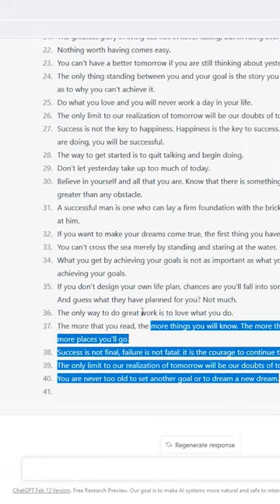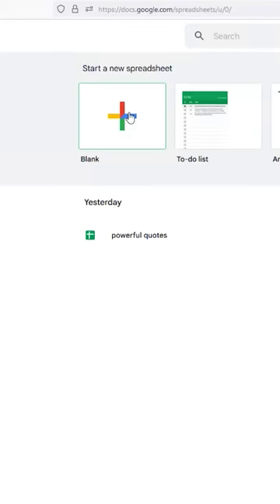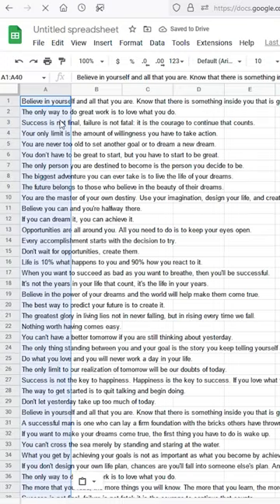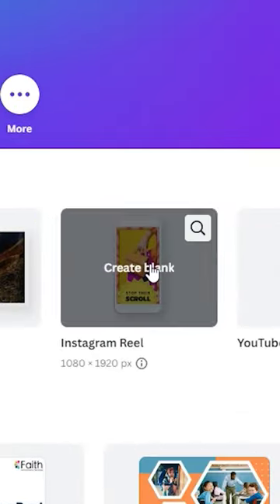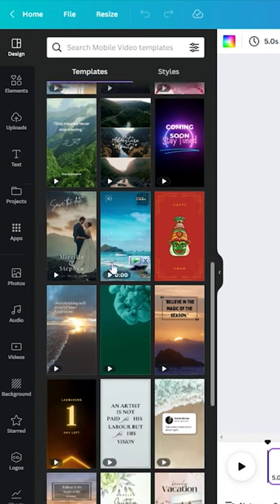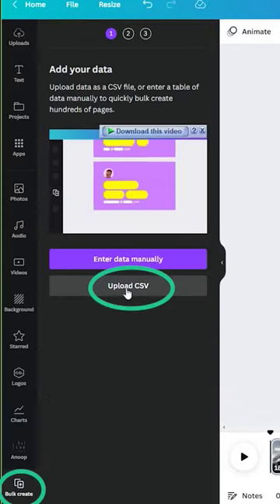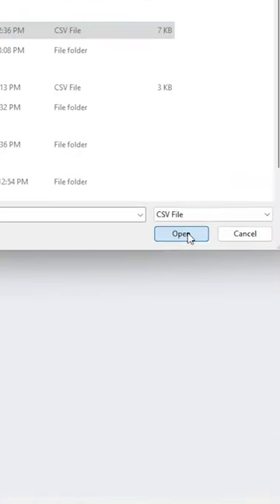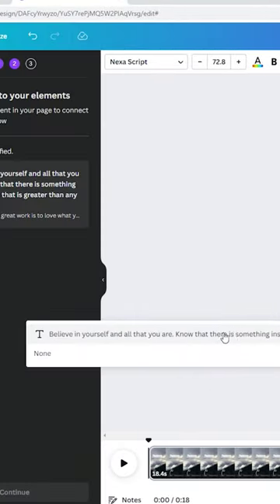How to create 100 Instagram Reels in 2 Minutes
Hi guys in this video you will learn how to create 100 Instagram Reels in 2 Minutes.
If you have any question regarding this video, do not forget to drop you comment.